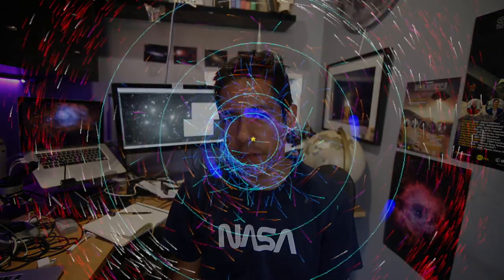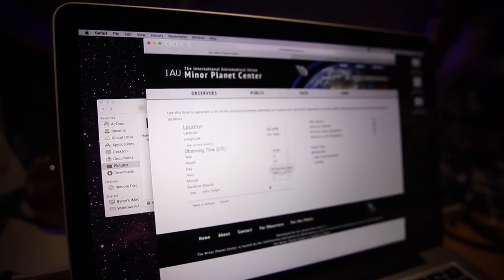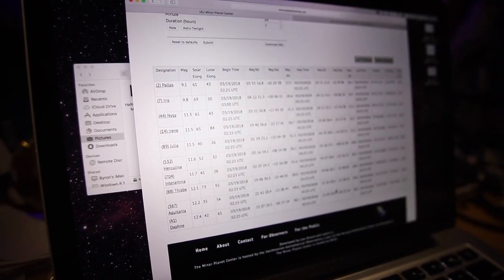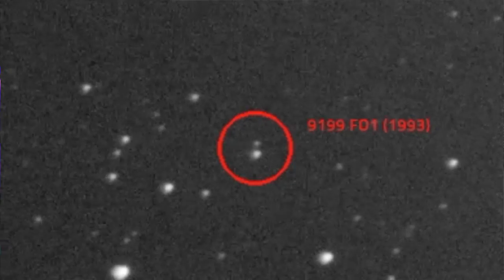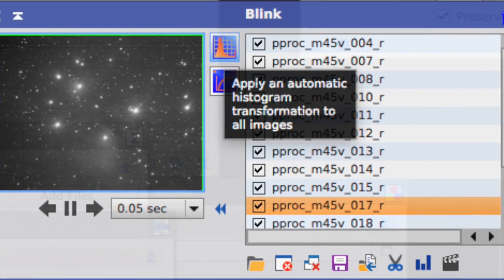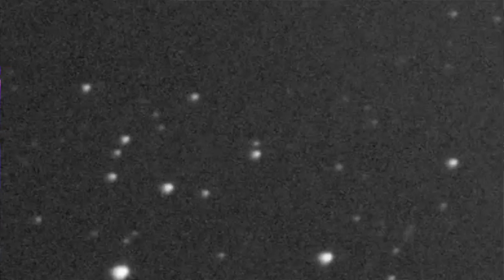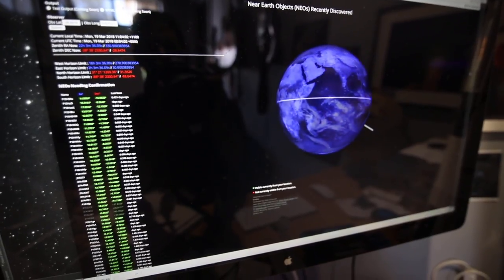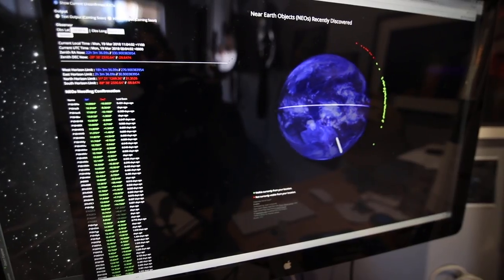How to Find Asteroids & Comets - Star Stuff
Learn how to find and photograph asteroids - the first steps to being able to participate in asteroid detection, measurement and citizen science.